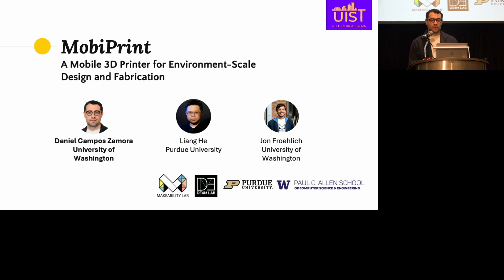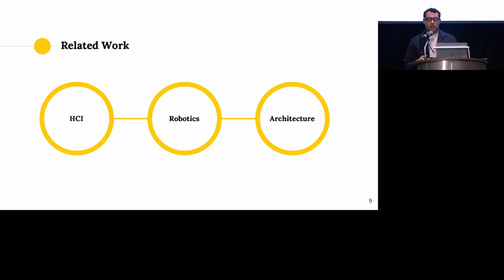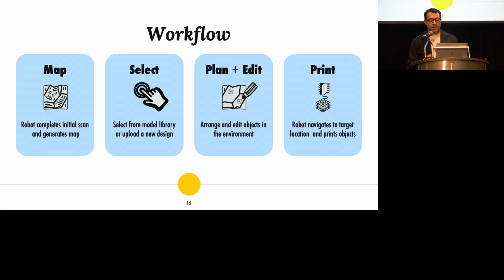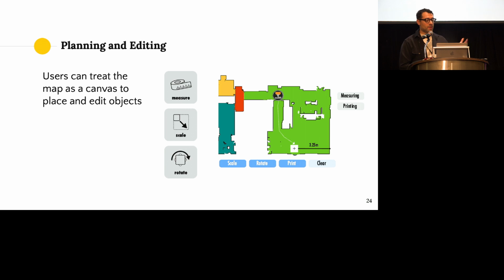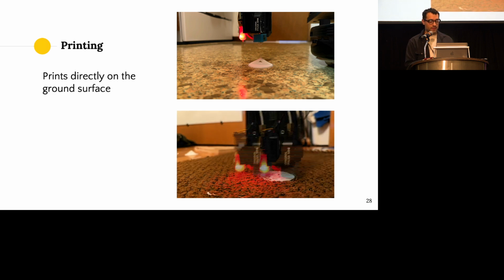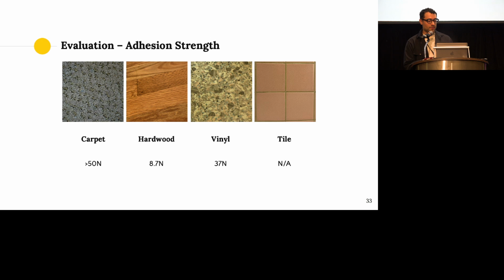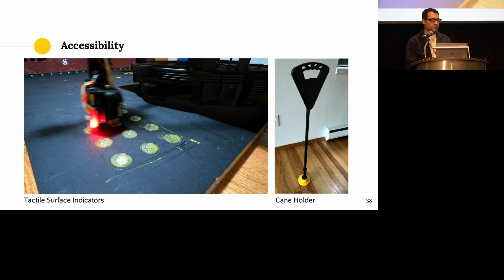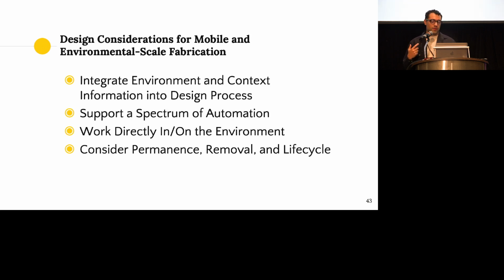MobiPrint: A Mobile 3D Printer for Environment-Scale Design and Fabrication